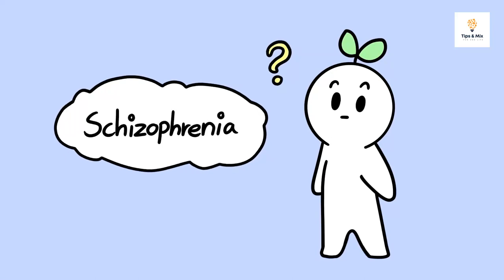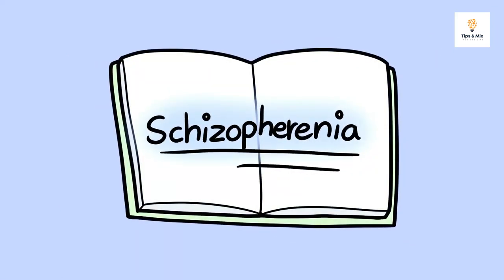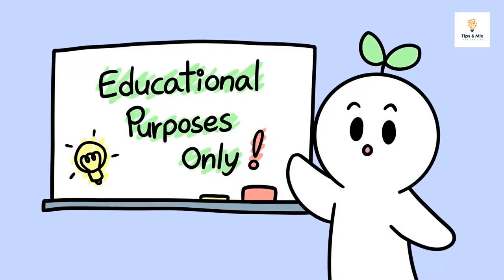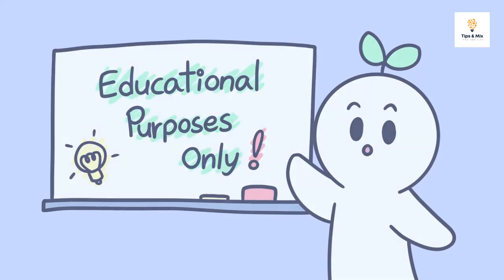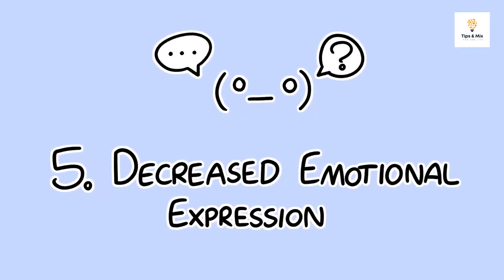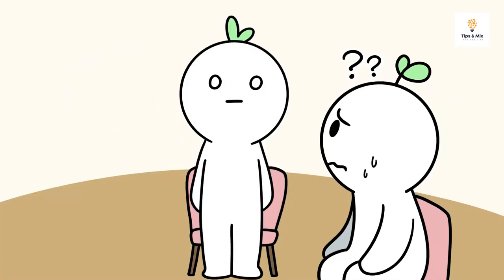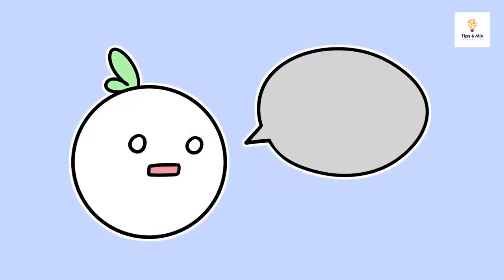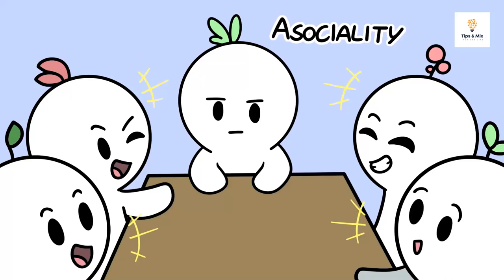What is Schizophrenia? Living well with schizophrenia : mental health awareness.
What is Schizophrenia? living well with schizophrenia mental disorder, mental health awareness research by Psychiatry. psychosis.

how to schizophrenics behave
how to schizophrenia cure
what is schizophrenia like
what is schizophrenia disorder
When you think of "schizophrenia", what comes to mind? The Diagnostic and Statistical Manual of Psychiatric Disorders (DSM-5) defines schizophrenia as a mental disorder consisting of a constellation of symptoms such as delusions, hallucinations, disorganized thinking, and abnormal behaviors. In this video, we'll be talking about the signs of schizophrenia.

Writer: Monica Taing
Script Editor: Rida Batool
Script Manager: Kelly Soong
VO: Lily Hu
Animator: Awesome Kick
YouTube Manager: Cindy Cheong

Original Video content Thanks for this Amazing content.